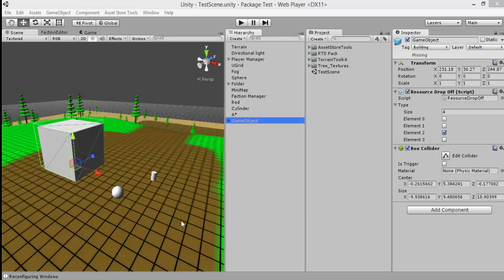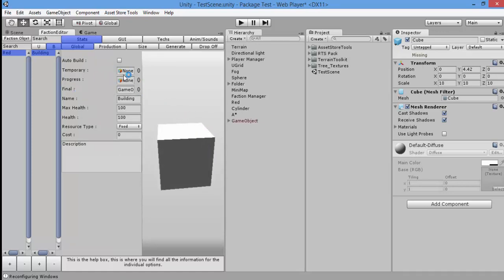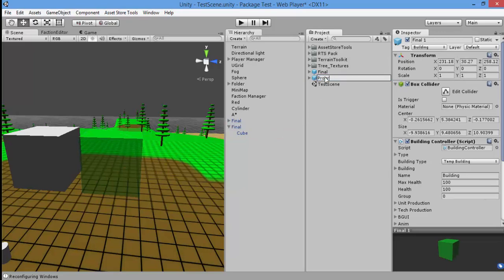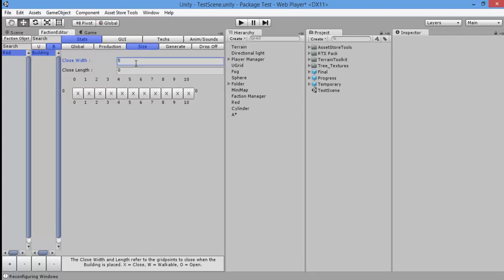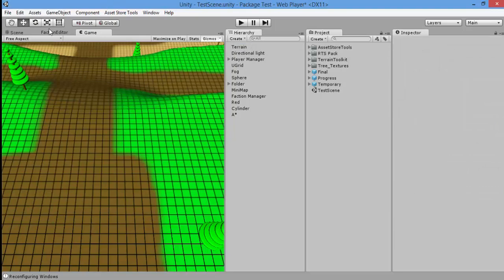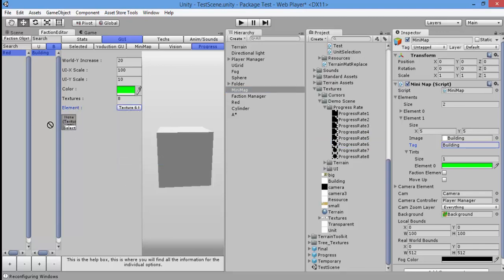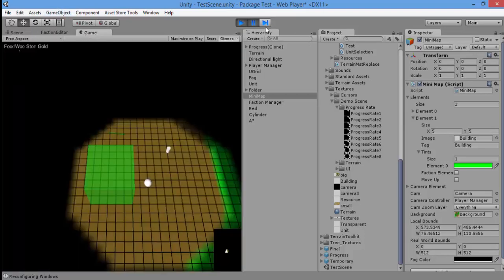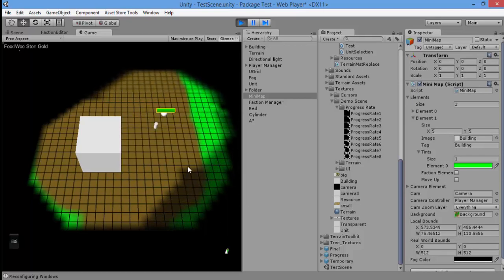Tutorial 8 : Buildings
In this tutorial, I cover Building customization.